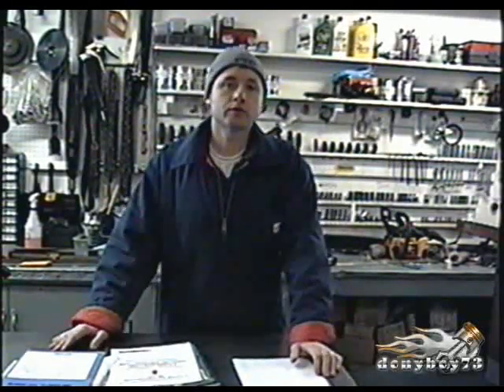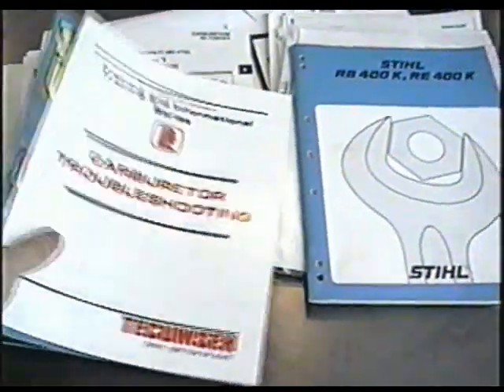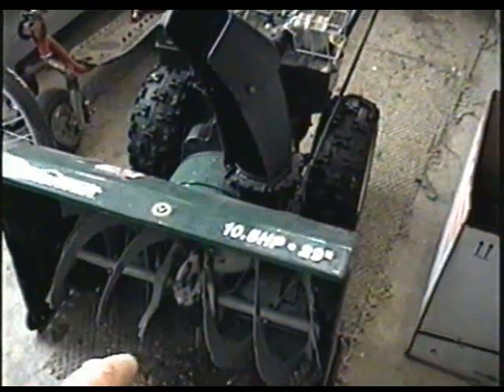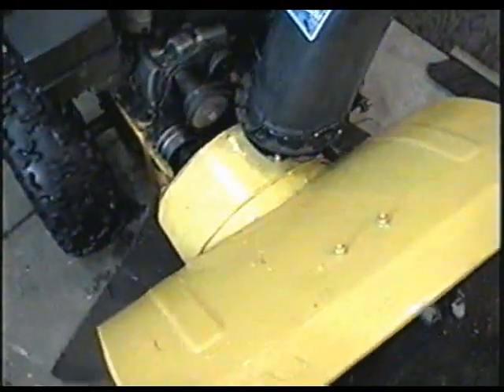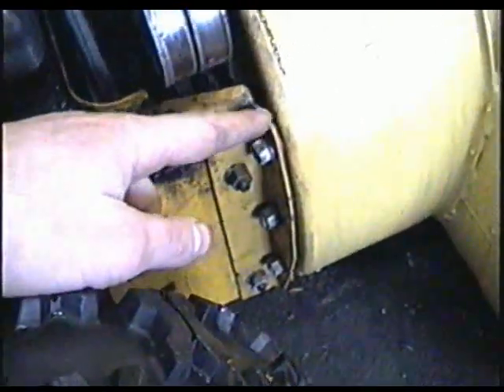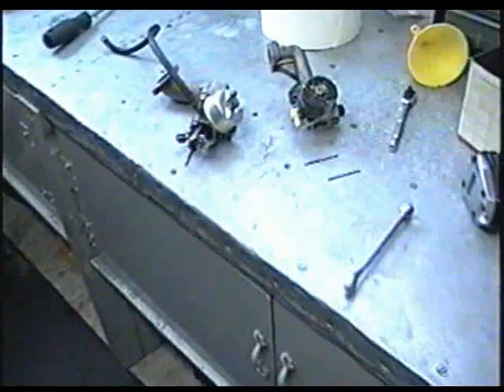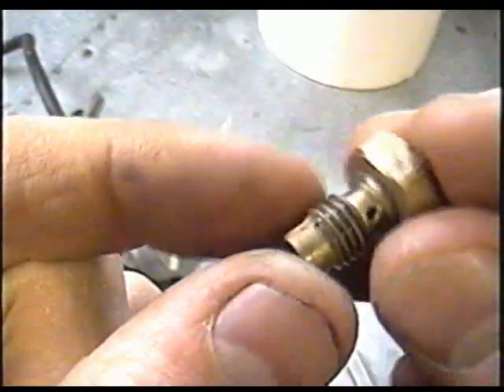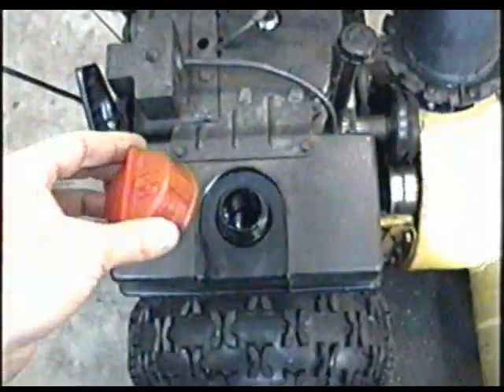Small Engines Q & A Video #27